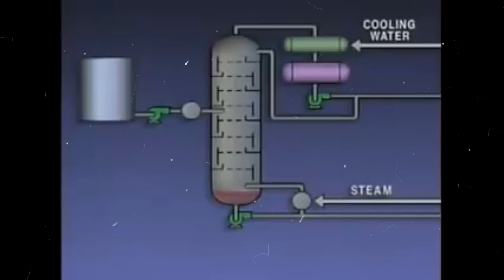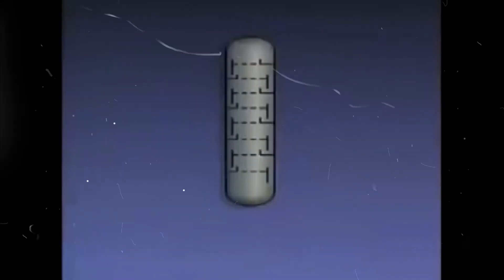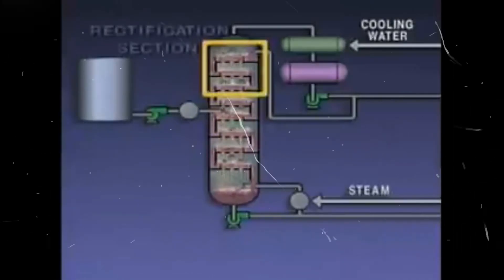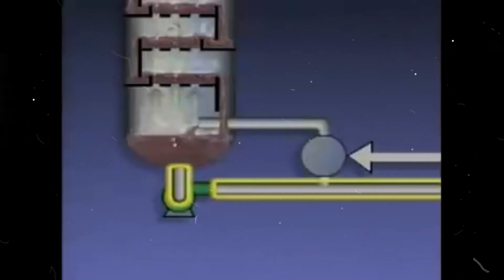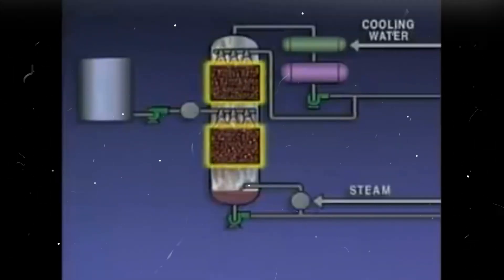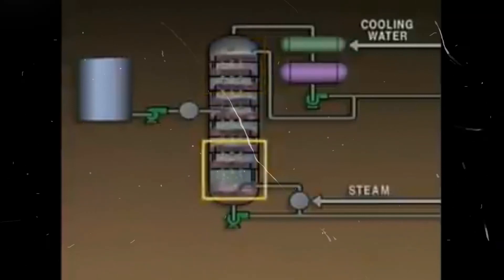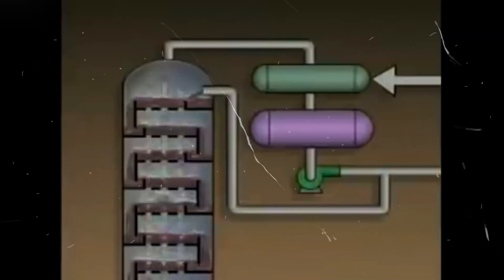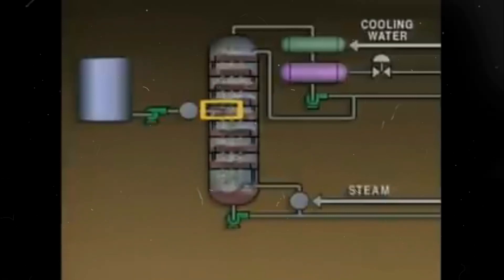DISTILLATION PROCESSES - Chemical Engineering- Process Engineering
One of the major operations in the process industries is the separation of liquid mixtures into their various components. Distillation is the most widely used method of achieving separation and this is the key operation in any crude oil process refinery. In an attempt to achieve the demand for purer products, coupled with the need for greater efficiency, refinery operators have promoted continued research into the techniques of distillation. In this video the fundamental principles, relationships, equations and methods of distillation and calculation of the number of stages required for both binary and multi-component systems are presented. Basic problems of design associated with physical, chemical properties and hydraulic phenomenon inside the unit are considered; incorporating the column internal configurations. The composition of the vapor in equilibrium with a liquid of given composition is determined experimentally using an equilibrium still.